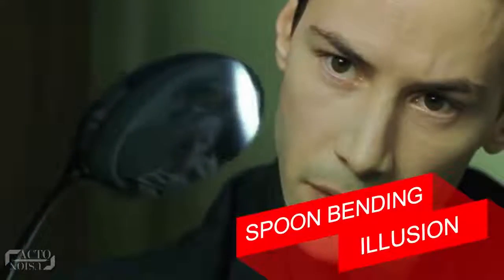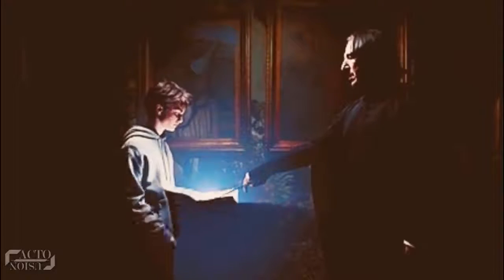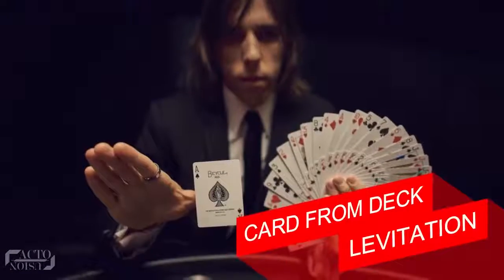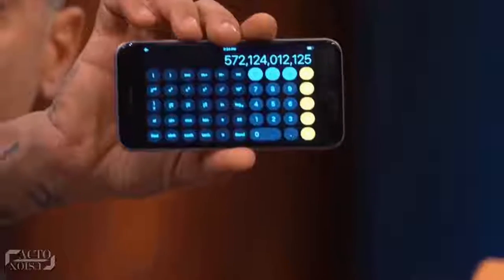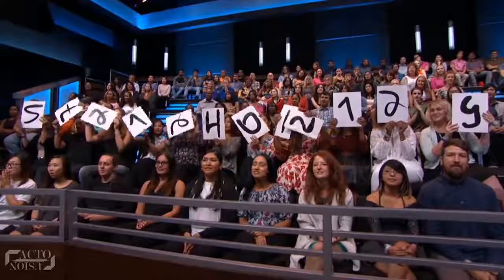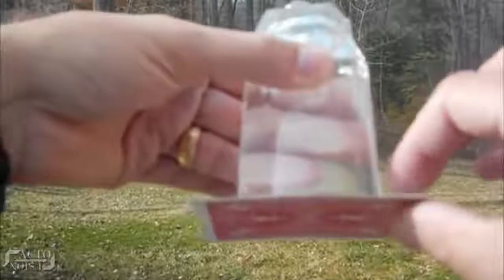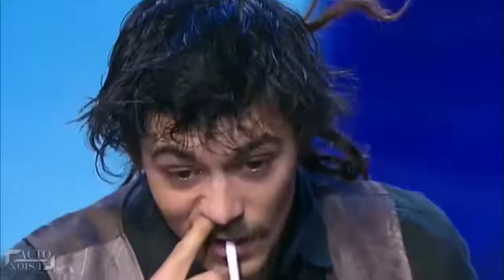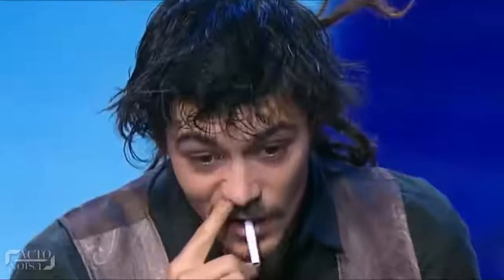World's Most Famous Magic Tricks Finally Revealed | Mario Lopez | BGT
Magicians have the ability to think beyond the norm and come-up with amazing tricks! And for all the curious people out there, here’s a chance to figure out the secrets behind some of the best magic tricks performed across the globe. So, be it the amazing math trick, or the real secret behind the famous cigarette trick, in this video, we'll figure out some of the greatest magic secrets of all time.